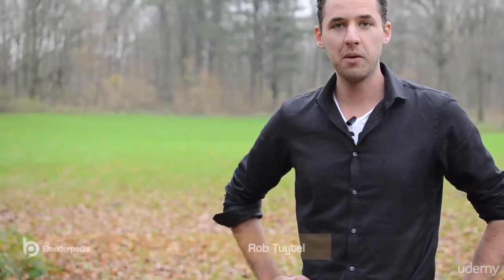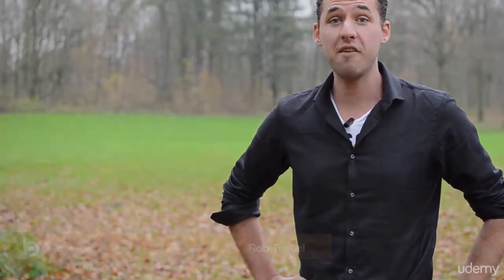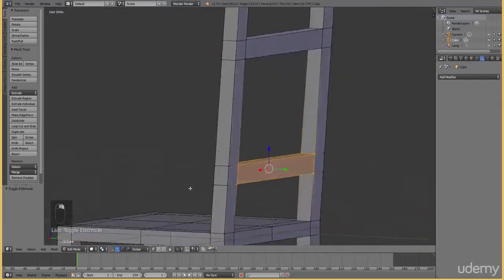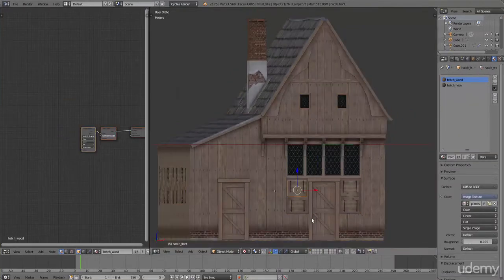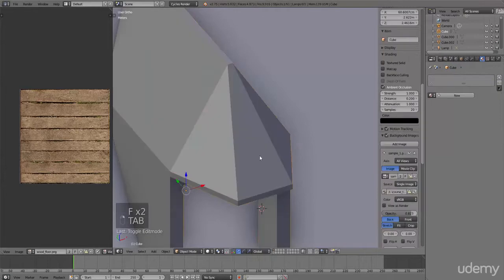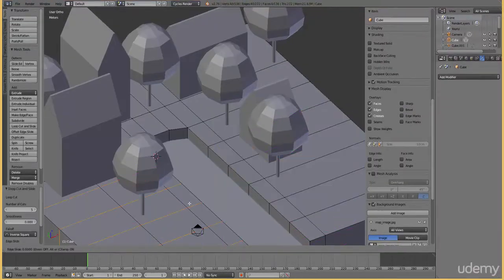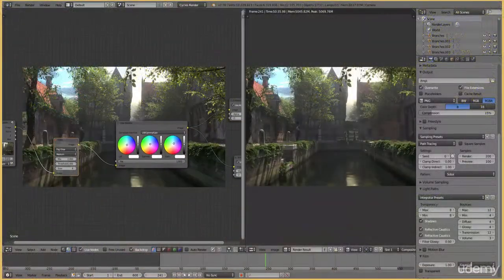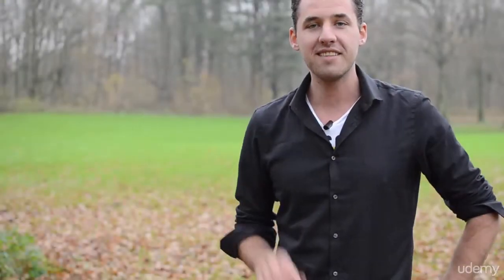Creating 3D environments in Blender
Blender version 2.81 or above
Computer ( min 16GB ram)
Descripción

After four years, the creating 3D environments course, is now finally here for Blender 2.81. Thousands of students participated in the first version of this course and there were a lot of requests for a follow-up course. Prepare for a new chapter in the world of 3D environments!

The profession continues

For centuries, making environments has been something that many artists do to impress other people. Since the advent of computer graphics there is a new wave of designers studying this lovely profession. This course reveals some fundamental lessons from the old painting masters. Use the course to get the max out Blender and learn to create high quality 3D environments.

Starting from scratch

The complexity of many scenes is often holding people back from creating environmental scenes in 3D. Most designers drop-out halfway and are then facing their unfinished work because it takes a lot of time and work to create scenes with architecture and nature. I faced this many times, but because I was so inspired by medieval architecture, I took the time to learn how to create 3D environments in a way in which I could express myself. During this process I struggled hard and made many unnecessary choices that slowed down my progression. The power of this course is that it shows you exactly what you need to design 3D environments and which details you might want to avoid or postpone in order to make the most out of your own progression.

The road to perfection

We all want to create beautiful scenes, but making these scenes can be a big challenge. This course is not only a technical education, it also covers topics like focus, inspiration and organization. I believe that a well-organized focused designer, with the right inspiration, will be able to make every 3D dream come to life. This course is well documented and guides you through the process of creating 3D scenes in Blender 2.81.

From ruin to castle

This course will guide you through the new Blender 2.81 interface. Together we make our first steps in Blender. Slowly we start building objects and after one chapter you will be able to make a small dice scene. This warming-up is needed to get used to the workflow and make you comfortable with Blender and the things that will come. Shortly after that, we will jump into the node editor. We will start mixing textures, just like the old painting masters, to get decent looking results. We will apply the material on a ruin and build the first environment scene. Then we will start building a farmhouse in a medieval style. We will use the workbench for modeling, Eevee for the texture work and Cycles to render the scenes to get the max out of it. After finishing the farmhouse, we merge the building with a nature environment. We will create the trees with the sapling add-on, so you will not need any external plugins. There is a full chapter about creating nature assets and in the final castle scene we will merge everything together to make a wonderful environmental scene. All content and textures come from Texture/HDRI Haven and are included in the course.

About me

My name is Rob Tuytel and I have been a environment designer for the past 13 years. I have a huge passion for the Dutch 17th century and mainly focus on medieval architecture. I run the platform Texture Haven together with Greg Zahl who also runs HDRI Haven. I recently completed my latest project Batavia 1627, a Realtime VR project for a Dutch museum. I love to study old environment paintings and use these as an inspiration for my work. You might know me from the Tears of Steel open Blender movie or from my previous environment course for Blender 2.79

¿Para quién es este curso?
This course is meant for artists who like to grow in their workflow
Beginners
Environment artists
Game level artists